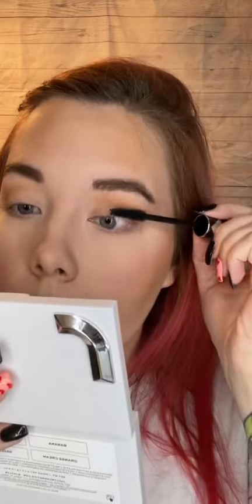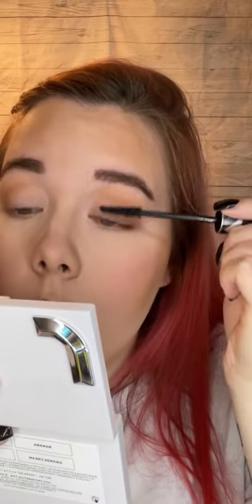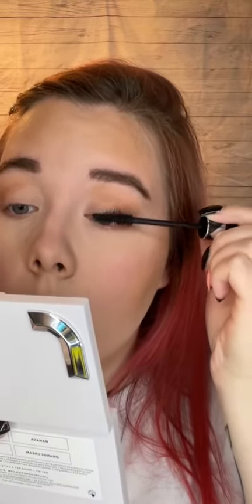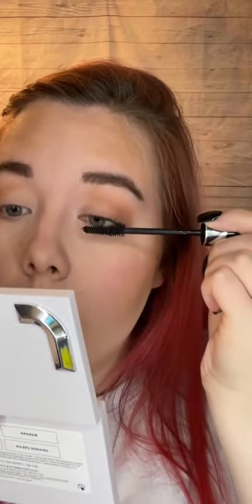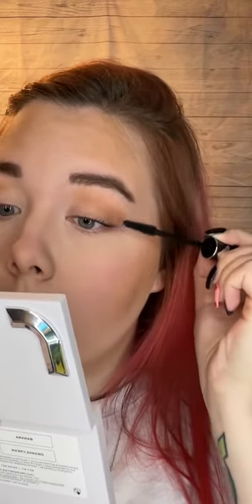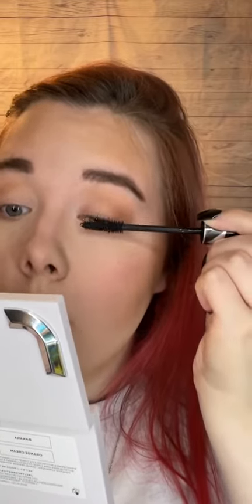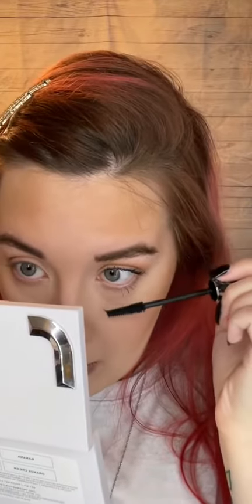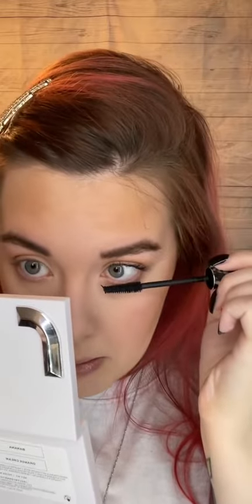Let’s test out a new mascara.